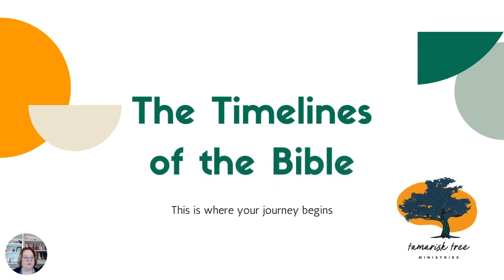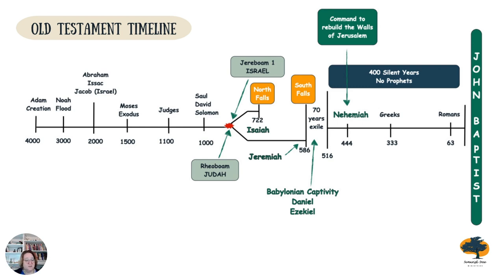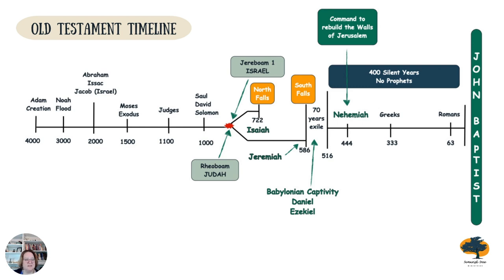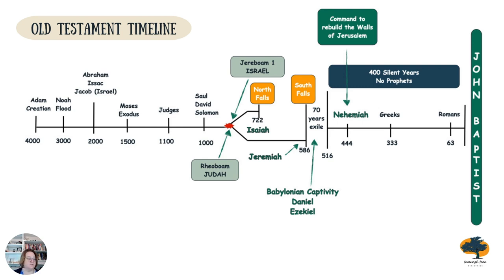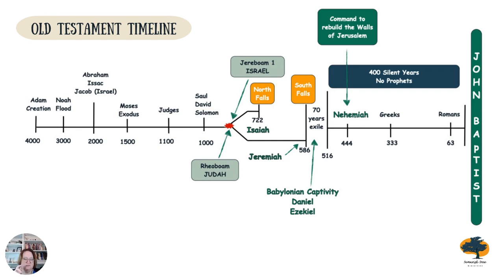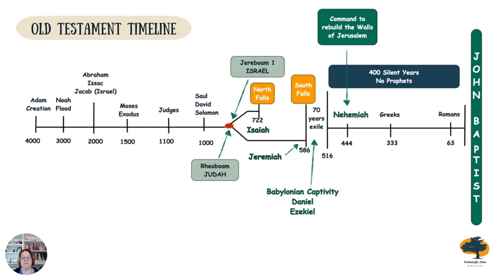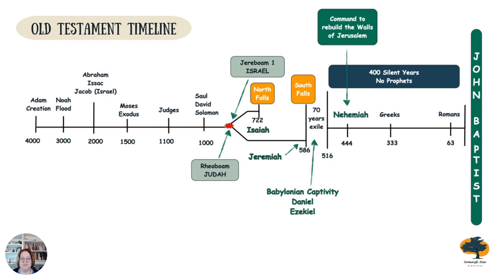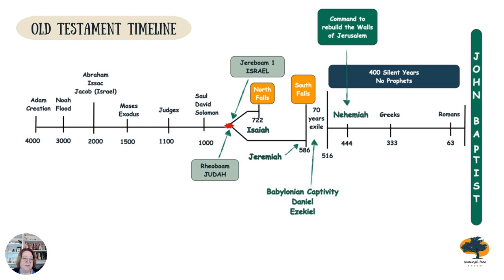Old Testament Timeline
We offer a FREE timeline of the entire bible! This video walks you through the major events you will find in the OLD testament in a simplified way with the hopes this helps you keep the events of the Bible clear in your mind as you read and study the word of God.